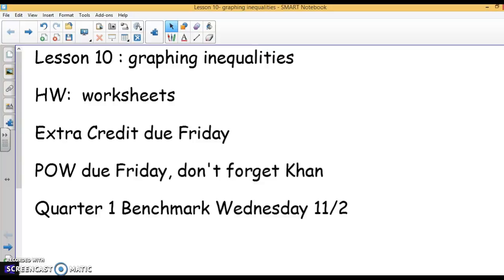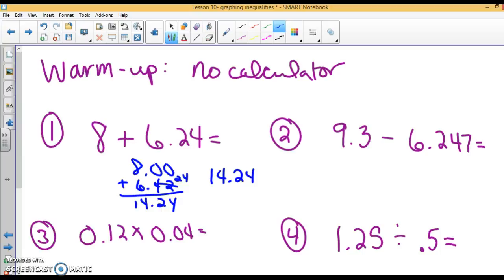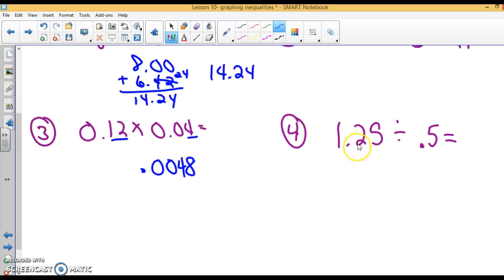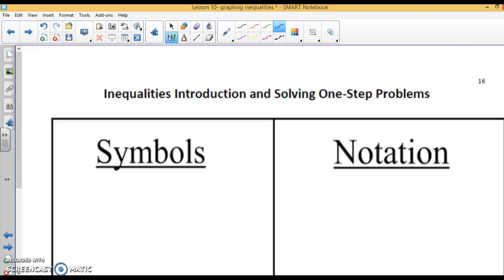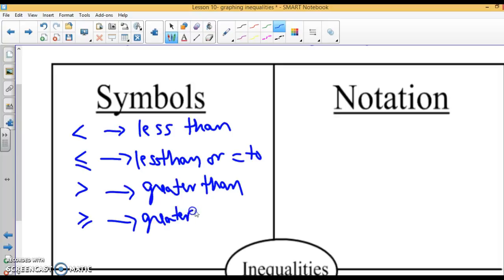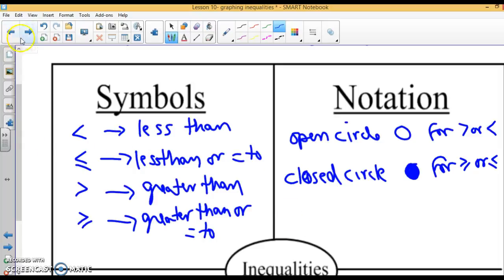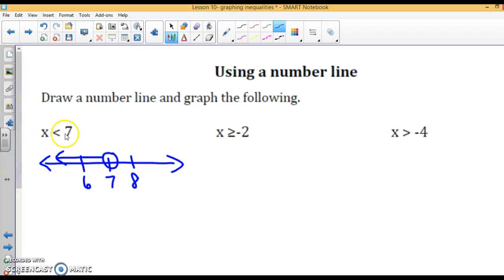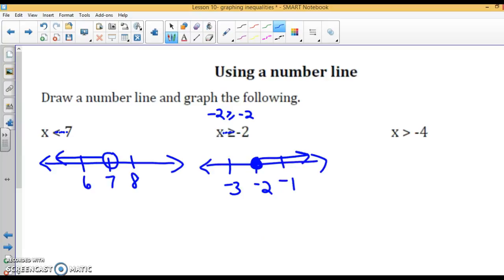PA Unit 3 Lesson 10